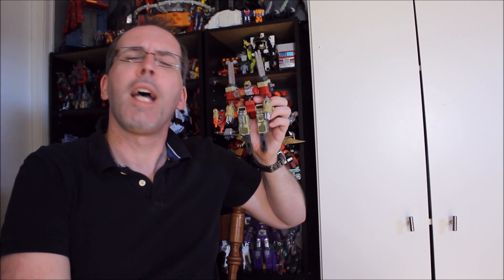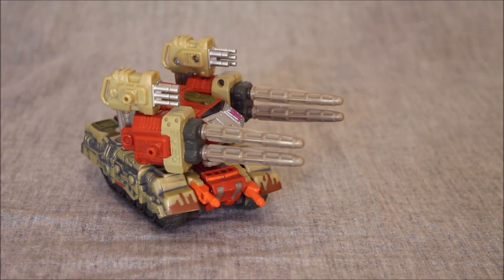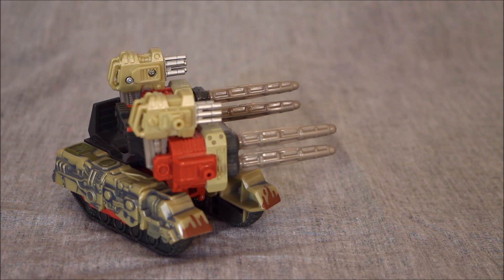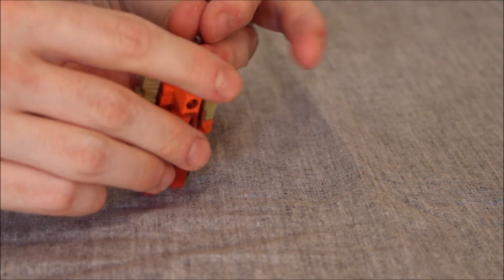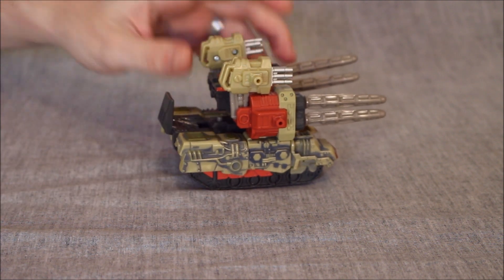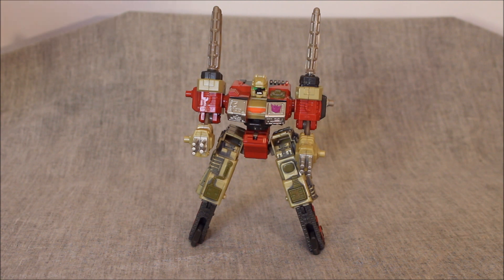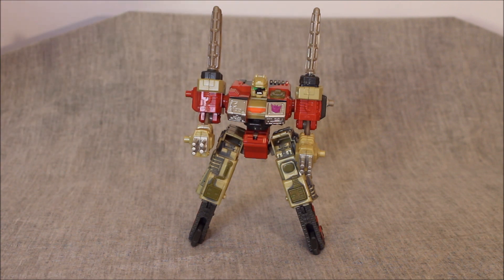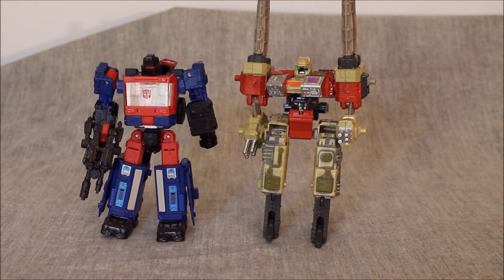Transformers Armada Demolisher w/ Mini-con Blackout - GotBot True Review NUMBER 715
This time I look at the Transformers Armada Demolisher and minicon Blackout. Blackout is very typical. He is a rather large minicon with an interesting and armored vehicle mode. However, his articulation is highly limited. Demolisher looks terrific, even if not exactly animation accurate. The conversion is fun and interesting. However, considering the era of offerings that came before this guy, and what has come since, his articulation limits are largely unforgivable. The arms have zero outward movement with no bicep swivel. Similarly, the lower legs have no thigh swivel. He looks great but different design choices would have really helped him shine. As he is, he falls short of what he could have been.